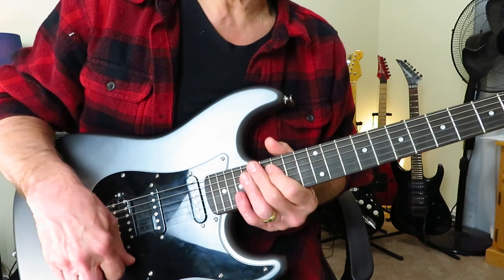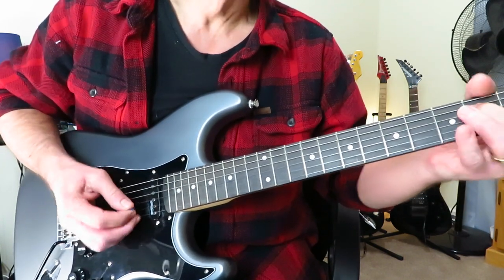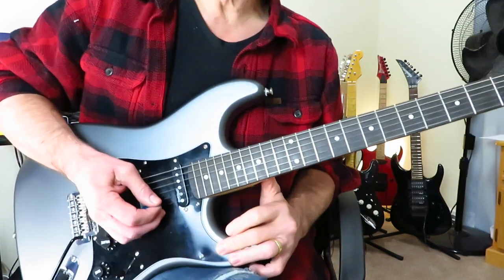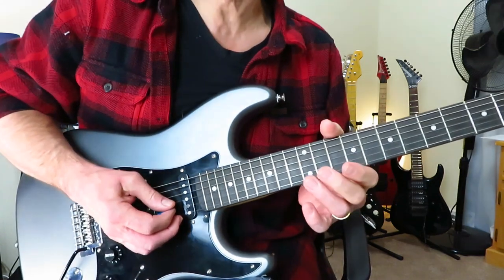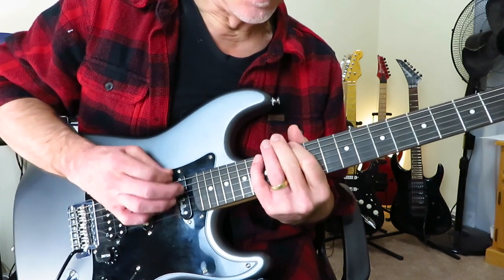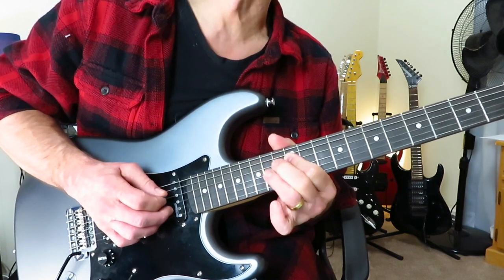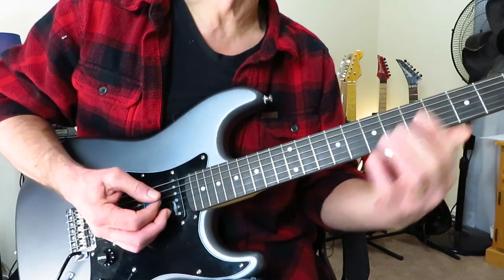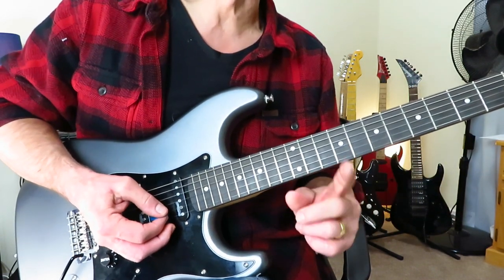Train Kept A Rollin' - Aerosmith Guitar Tutorial. Complete w/ Solos. Hunter / Wagner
Covered this one a few weeks ago and figured that it would be a good one to throw a tutorial together for, as there are very few available. Five absolutely fantastic solos from Steve Hunter and Dick Wagner in this one. Well worth learning and learning from. Some of the best blues based rock solos ever recorded.

Cheers, Kelly